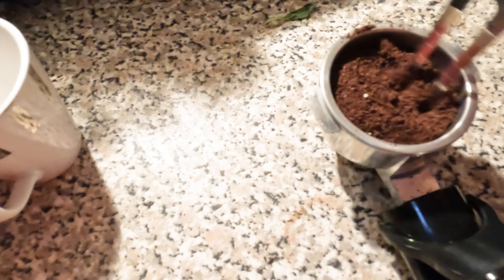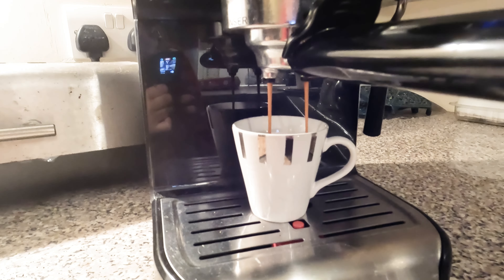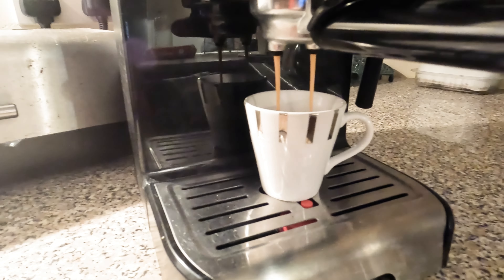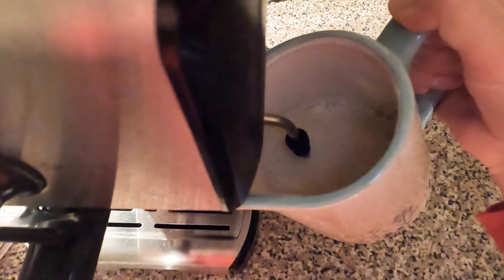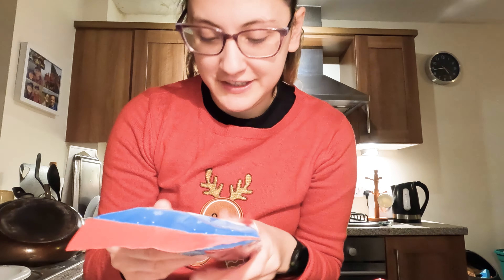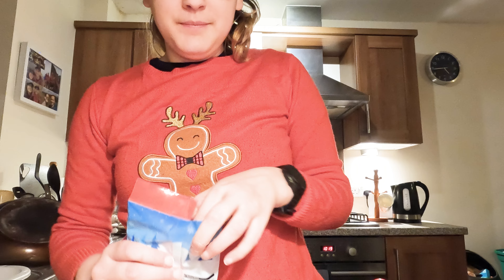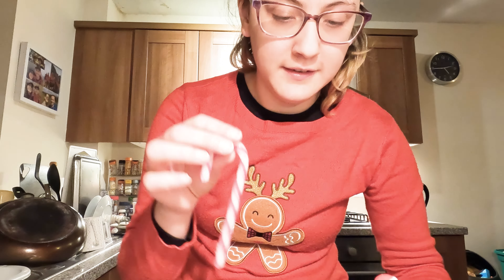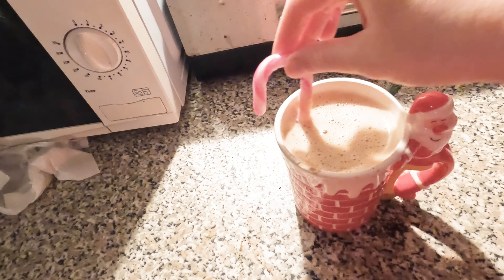Making Christmas Coffee | Vlogmas Day Five